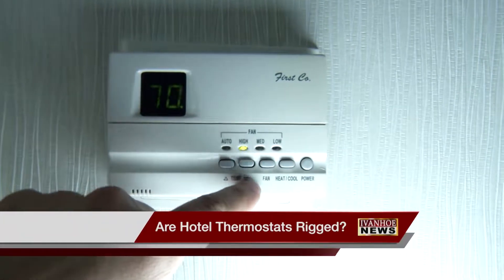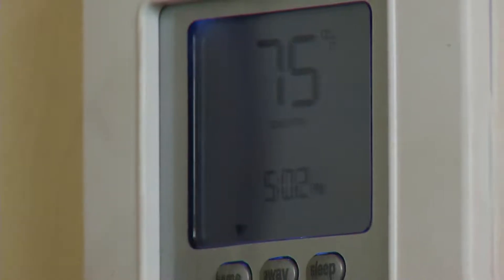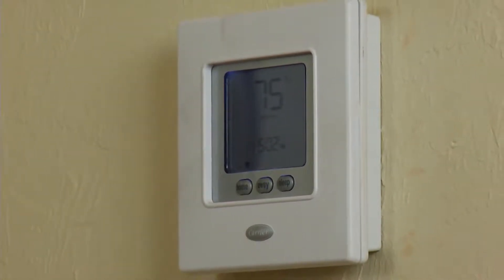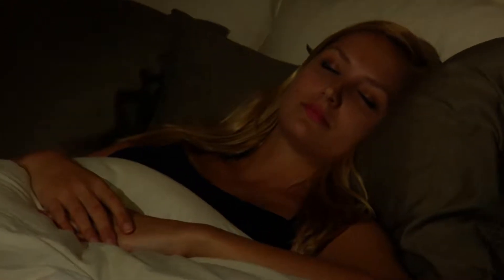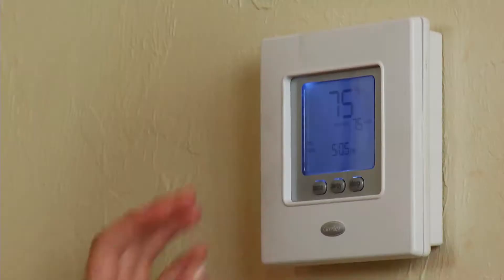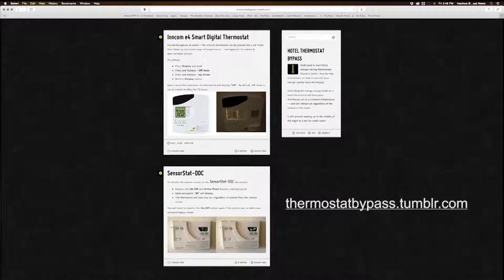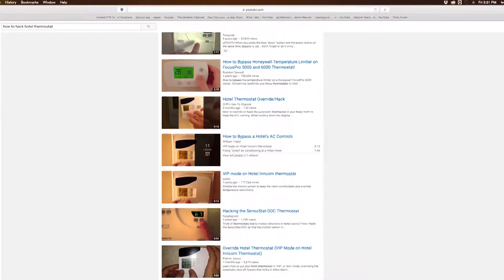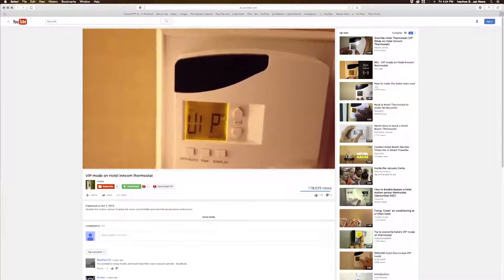ARE HOTEL THERMOSTATS RIGGED?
Ever wonder why your hotel room just never seems to reach the right temperature? It might be pre-programmed not to